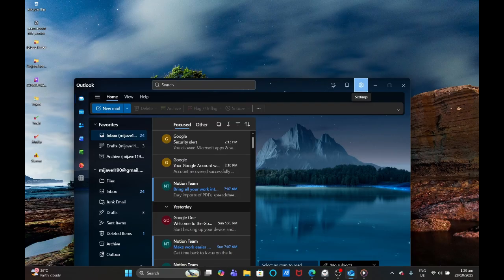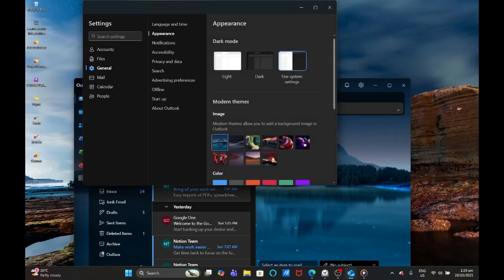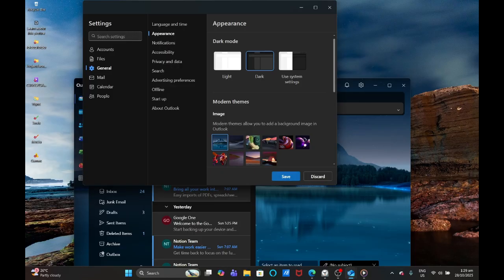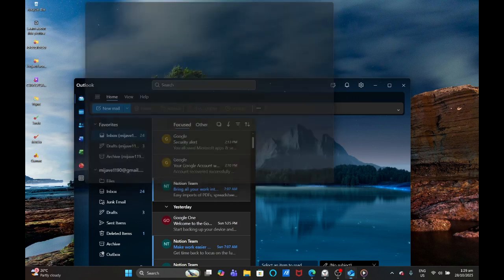How to Enable Dark Theme in Microsoft Outlook [Full Guide 2026]